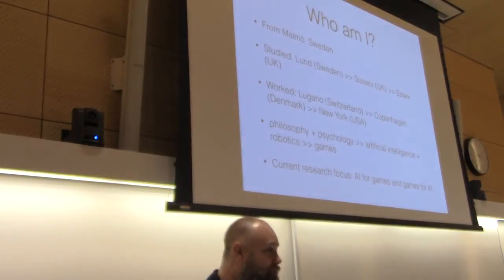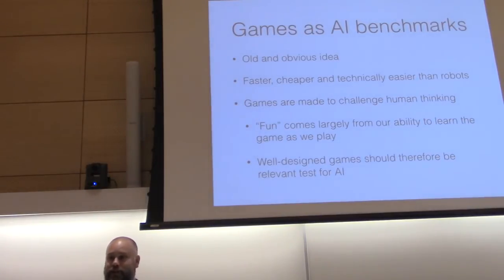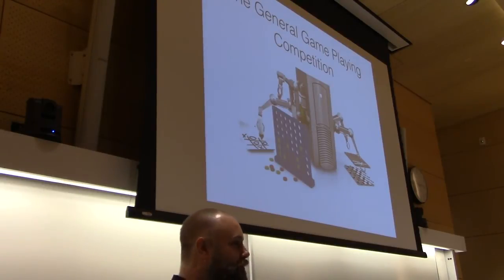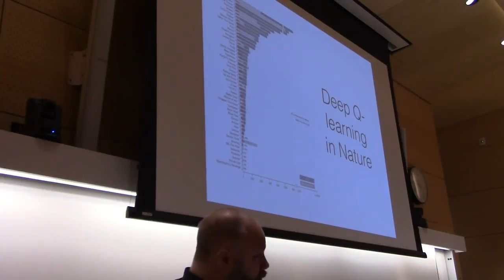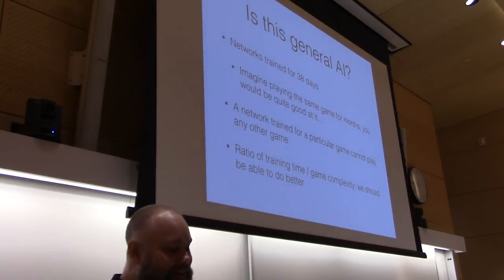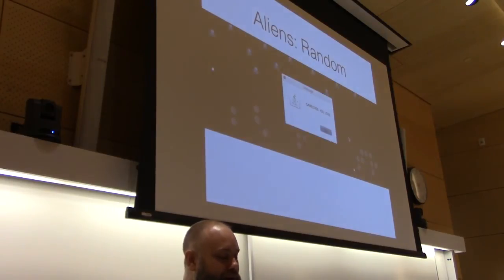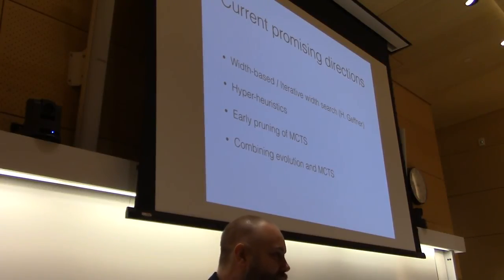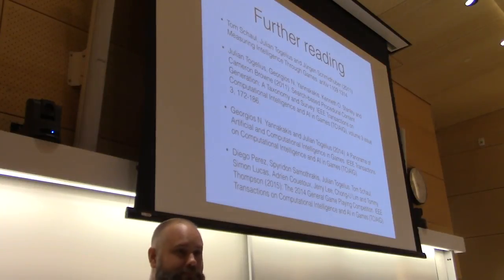AGI-16 Julian Togelius - Videogames as a Platform for AGI R&D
Julian Togelius presents his keynote "Videogames as a Platform for AGI R&D" at the Ninth Conference on Artificial General Intelligence (AGI-16) in New York as part of the Workshop on Environments and Evaluation for AGI